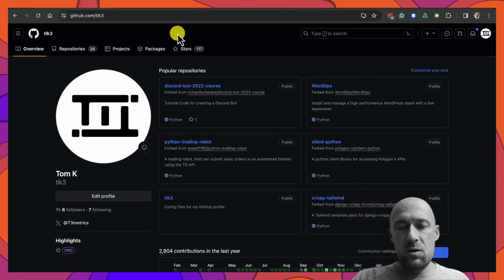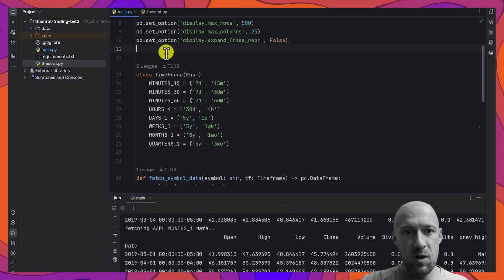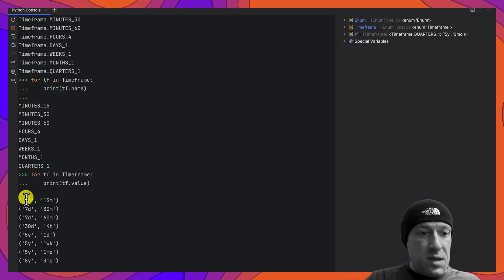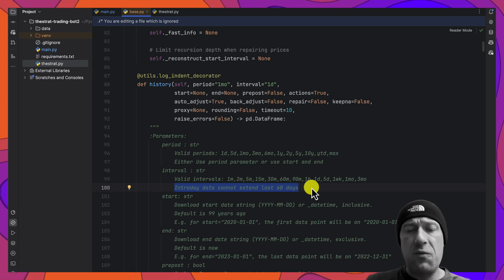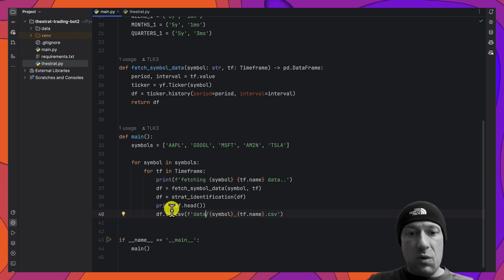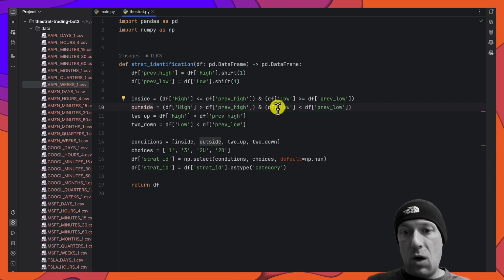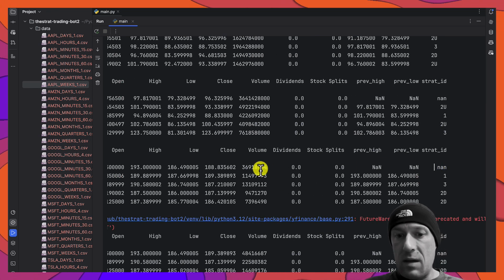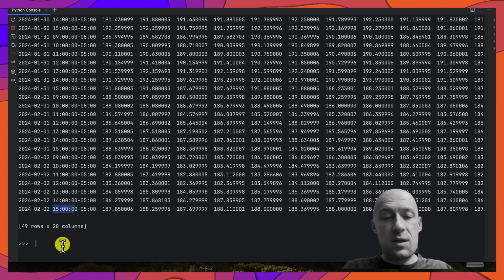Identifying candles using thestrat in Python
Building a bot to analyze stock and crypto market data using Python and thestrat (created by Rob Smith).